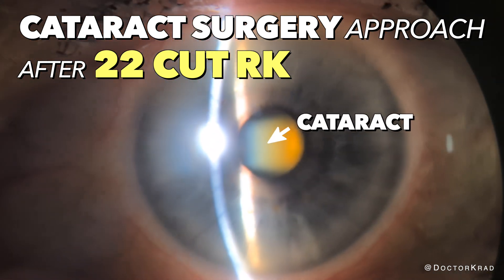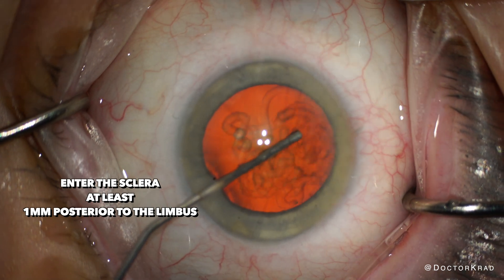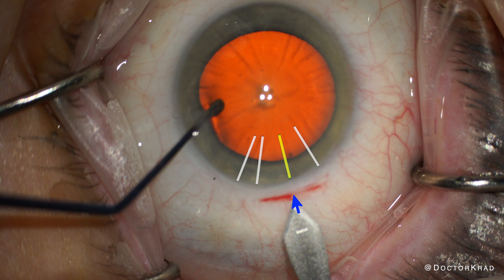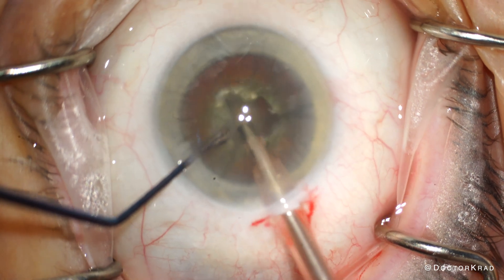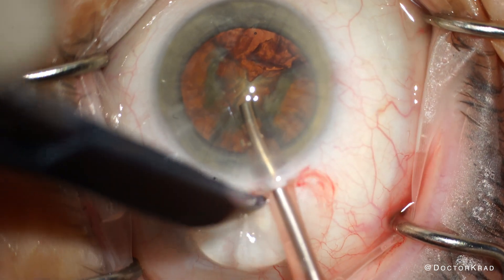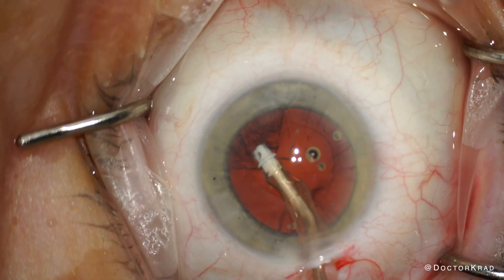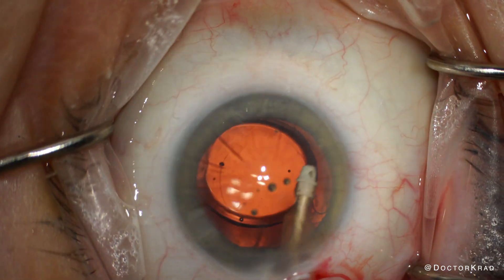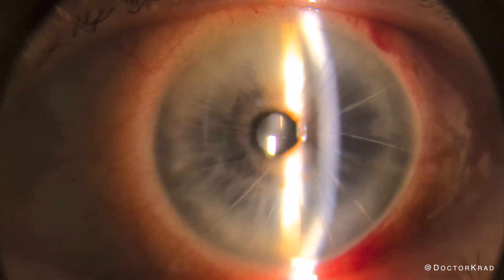Shredded Cornea | 22 RK Cuts | Cataract Surgery Approach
22 Cuts were made in the patient's cornea about 30+ years ago. That procedure is called RK, or Radial Keratotomy.  It was performed for patients with myopia (near-sightedness) to reduce their dependence on glasses.  In this video I perform cataract surgery for this patient.  I’ll show you my approach since there is no space for a main incision in the cornea.